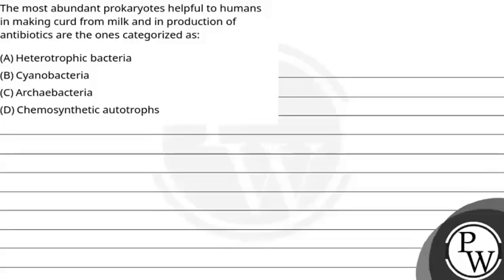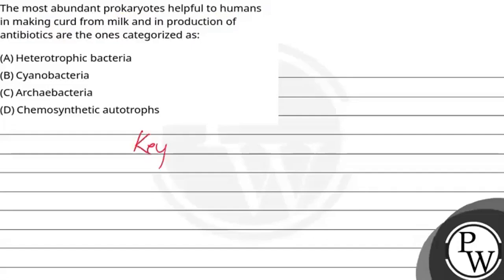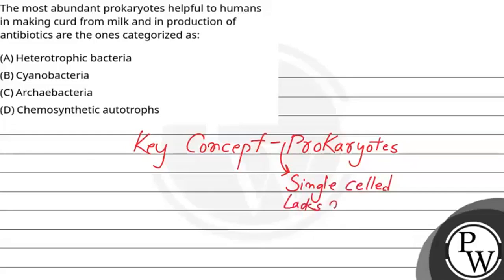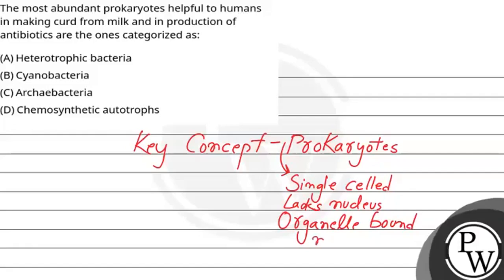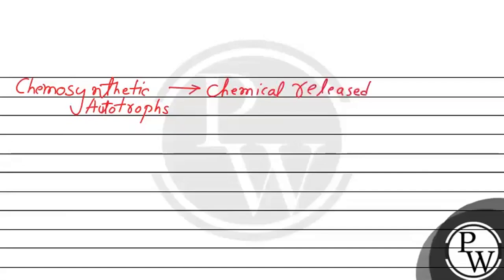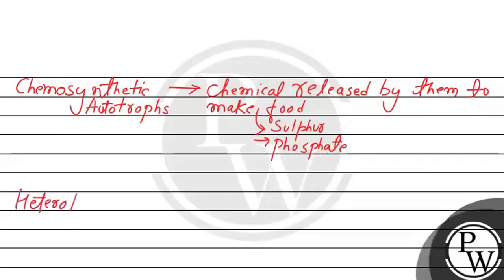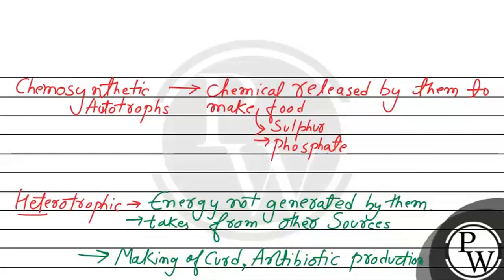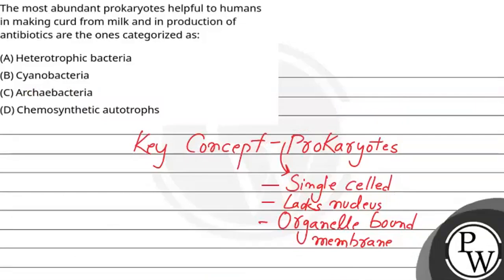The most abundant prokaryotes helpful to humans in making curd from milk and in production of an....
The most abundant prokaryotes helpful to humans in making curd from milk and in production of antibiotics are the ones categorized as: 📲PW App